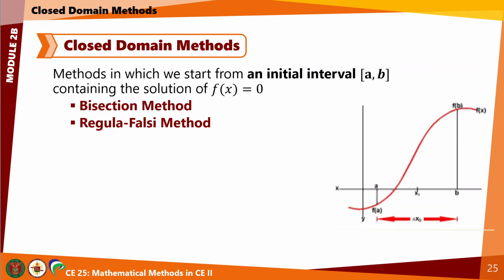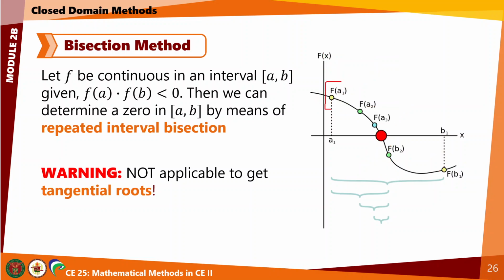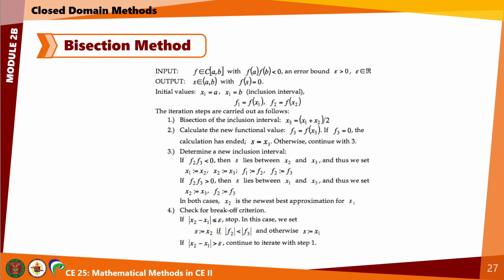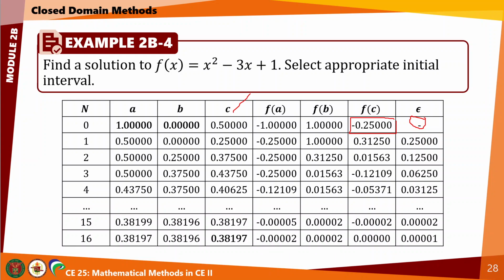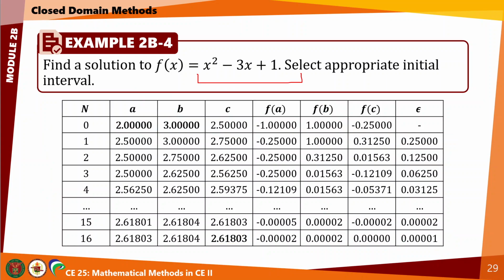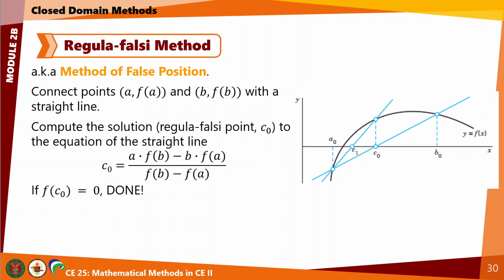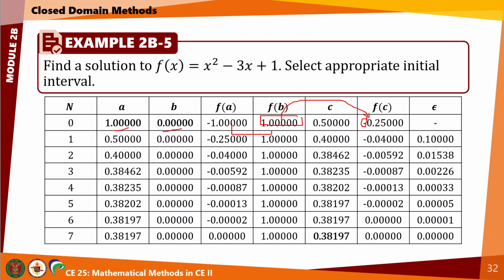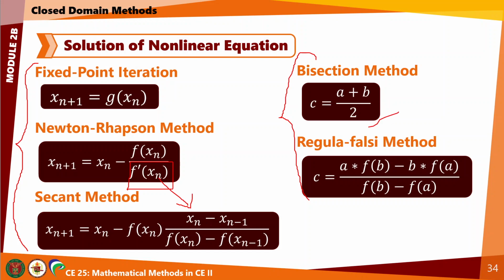Module 2B Content 03 Bisection Method, Regula Falsi Method